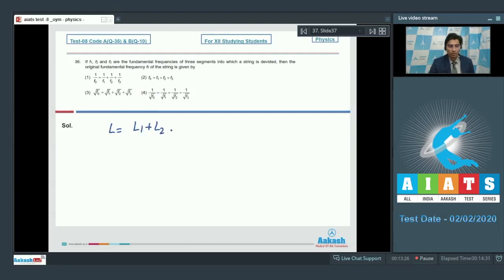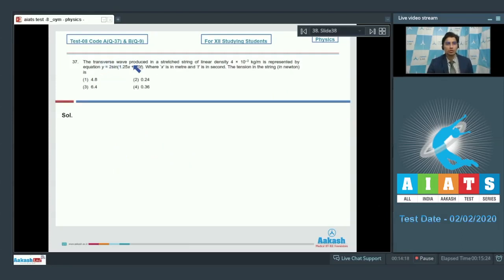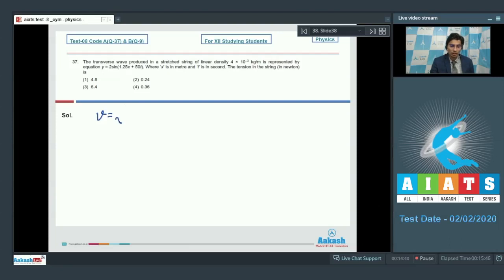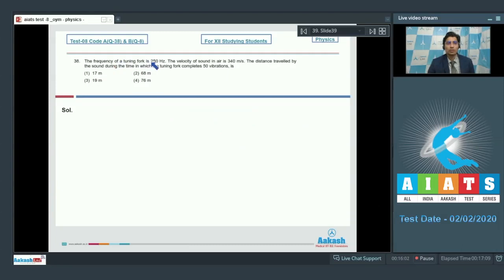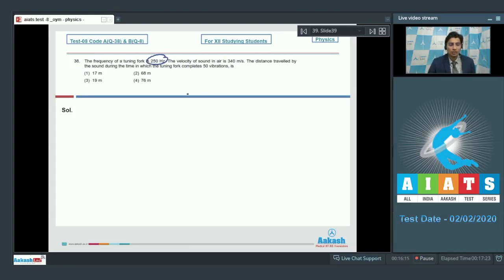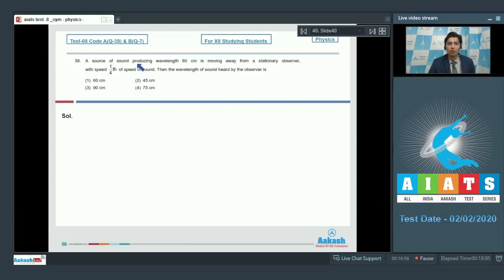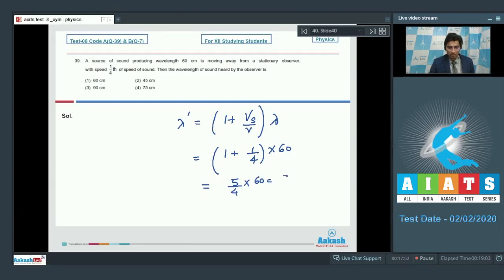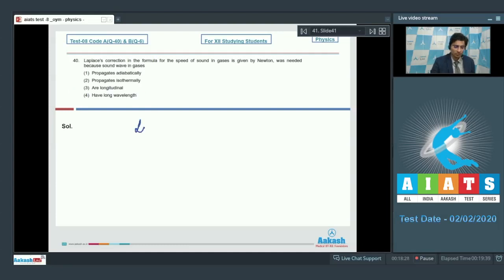AIATS TEST 08 Code A&B For XII Studying Students PHYSICS MEDICAL 2020OYMCF Q36 to 40